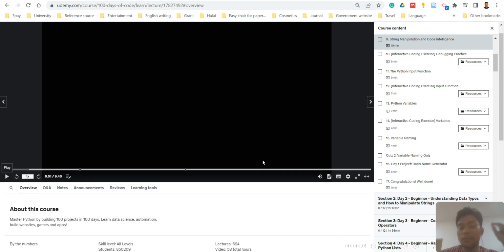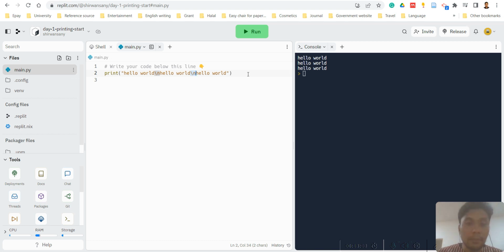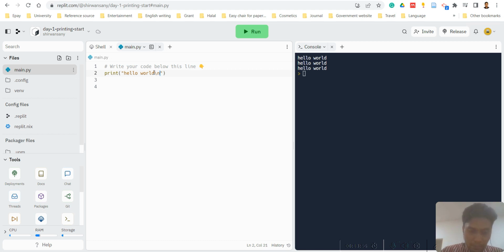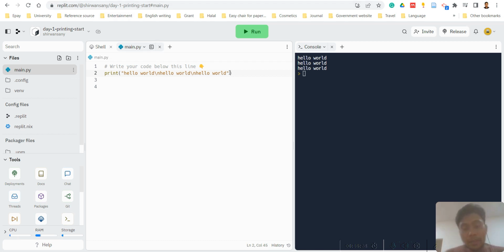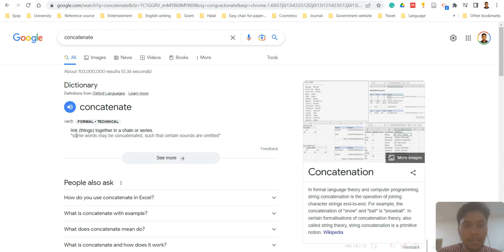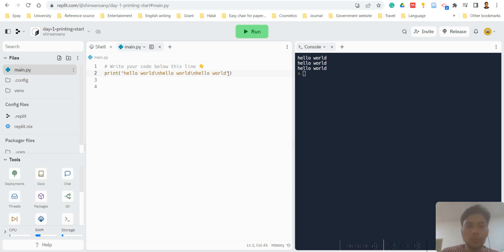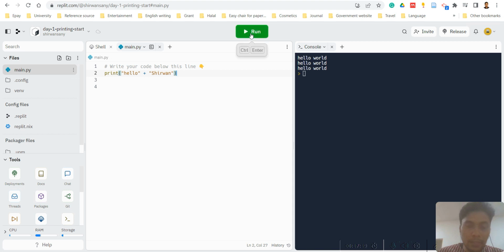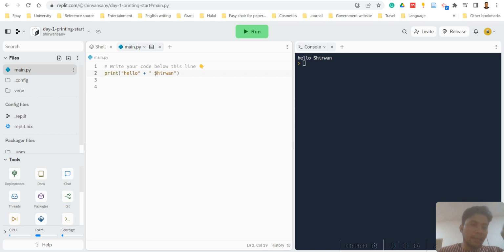Journey to data analytics | Day 3 - String concatenation and code intelligence in Python IDE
Hello everyone! This video assists us in learning about the string concatenation for 100daysofcode and code intelligence in python integrated development environment (IDE). Well, continue to code, this is a dynamic learning!